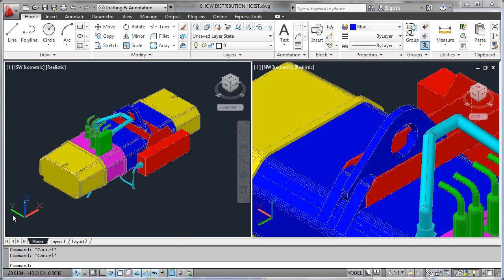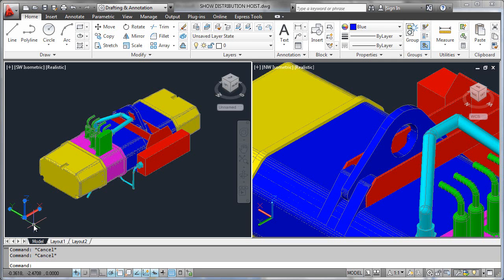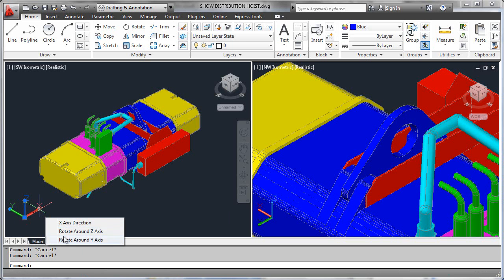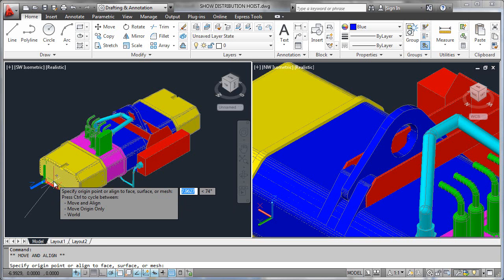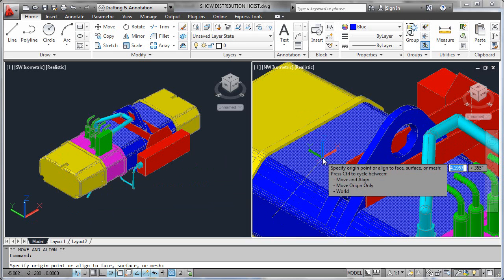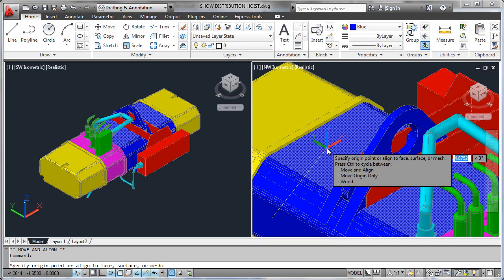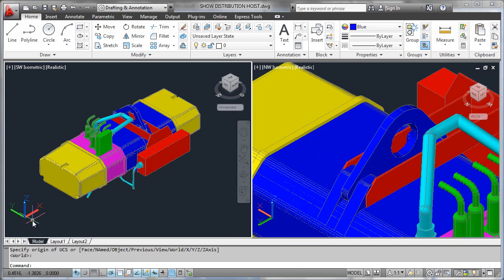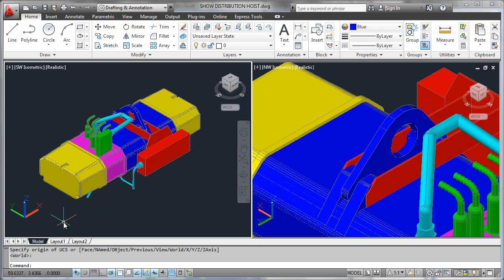Multi-functional Grips -- UCS Origin Controls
Robert Green describes how to change the origin of the user coordinate system using multi-functional grips on the UCS icon.